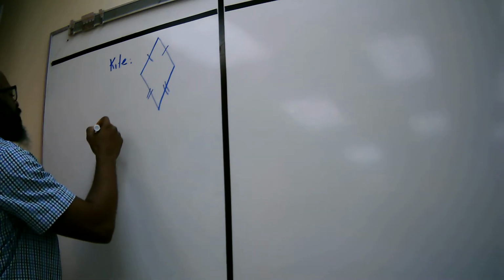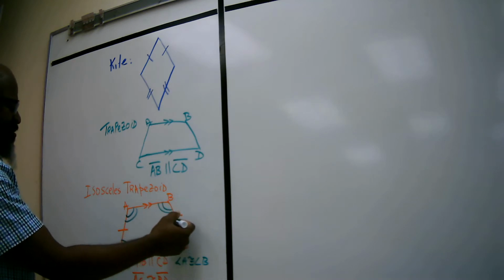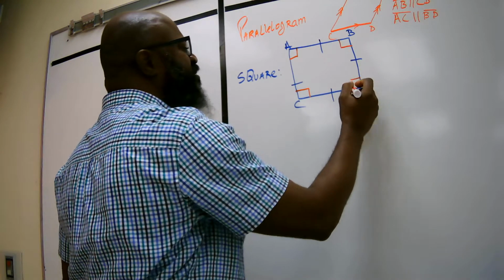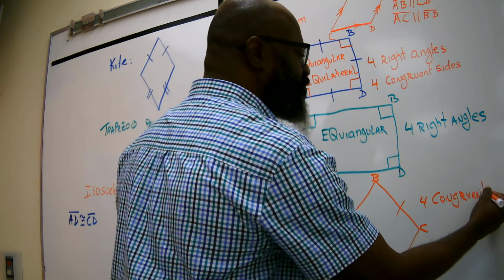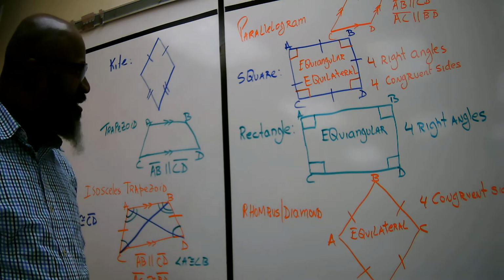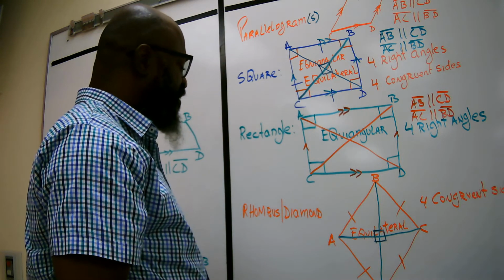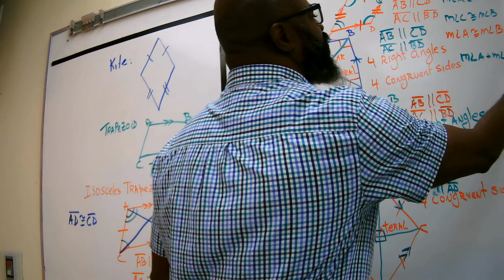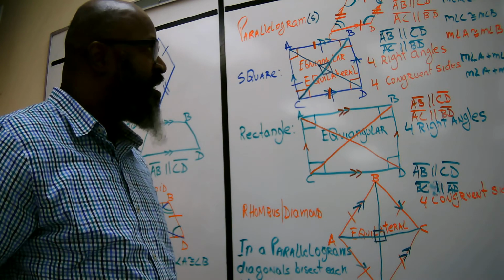Module 9.2 Properties of Quadrilaterals and Parallelograms